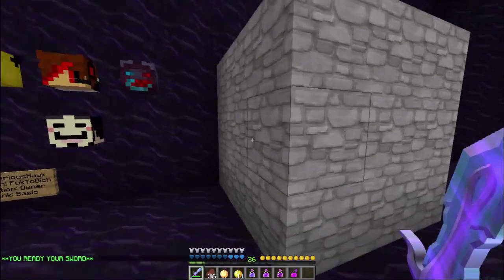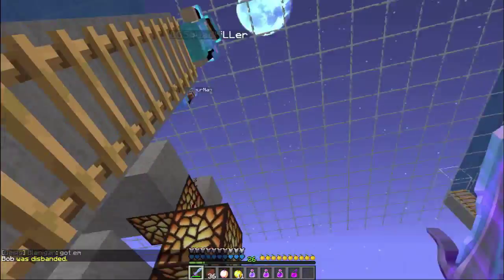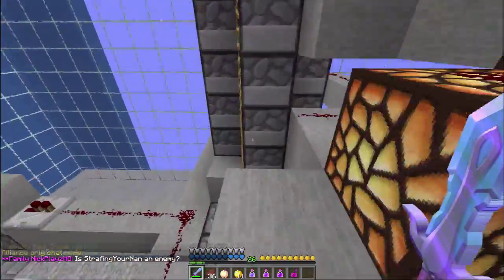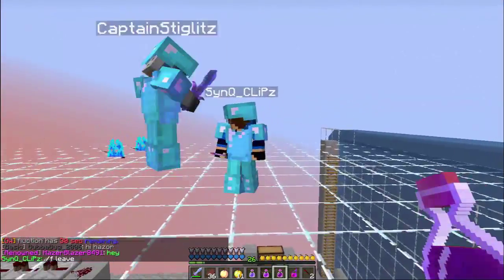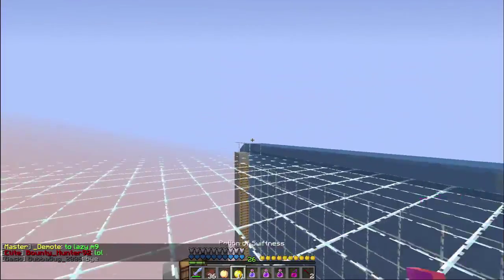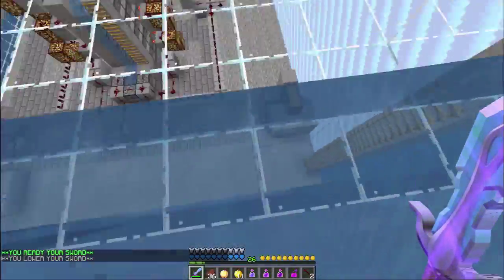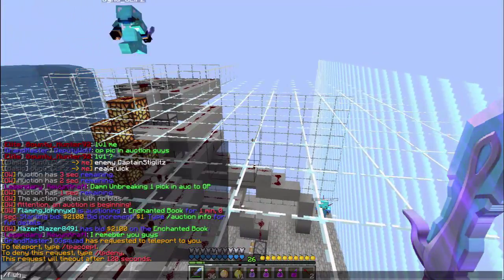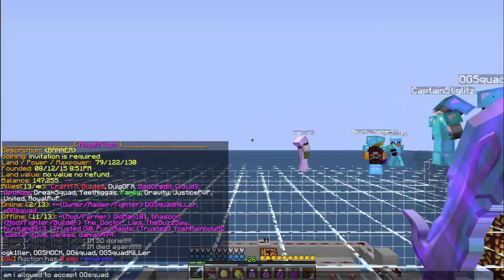Minecraft FACTIONS #5 '"Factions Episode? " - w/NickPlayz , and NEW FACTION MEMBERS?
♥ Server: GetWrecked.net ♥
Hit "LIKE" for more MINECRAFT FACTIONS! :D
Much love

How to Save A Life
By: The Fray